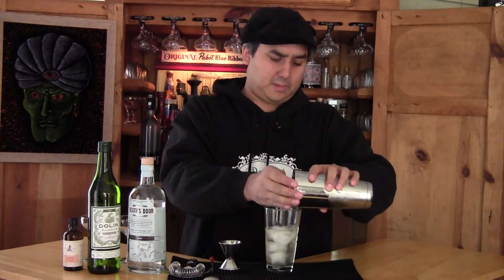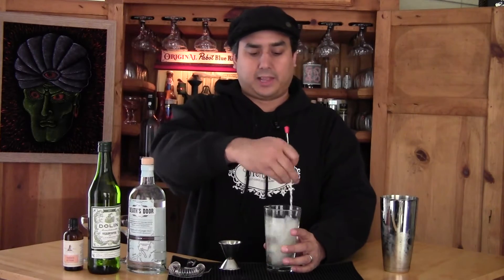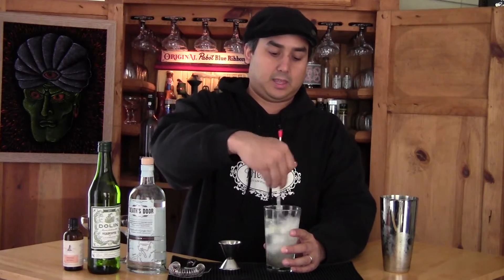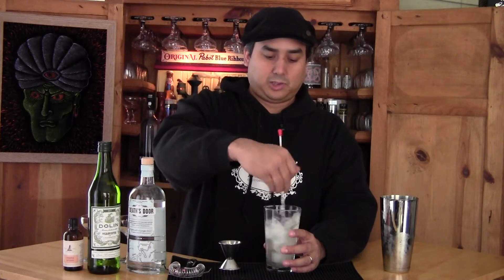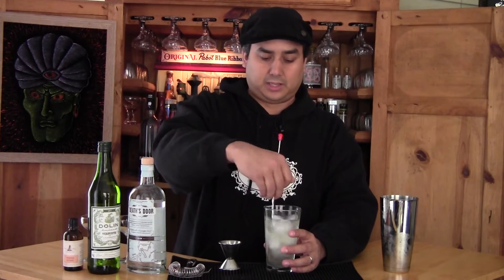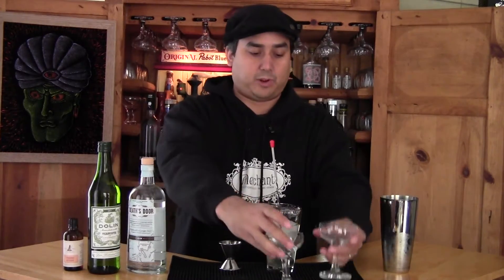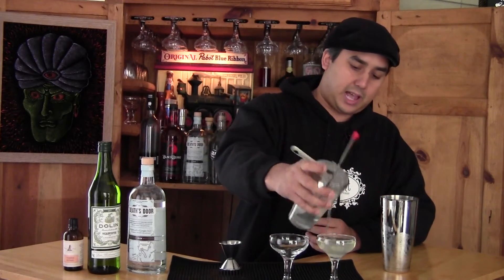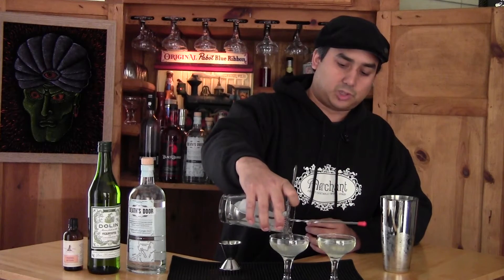Drink of the day for April 18, 2012, Gin Martini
John Kinder, the man behind the bar shows us his mekka-lekka-hi-mekka-hiney-ho on a classic with Death's Door Gin.